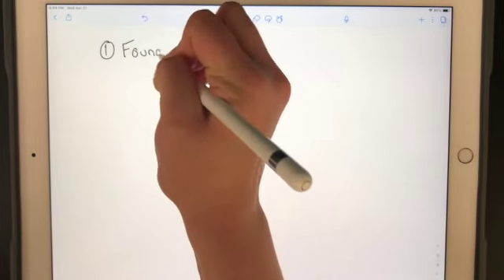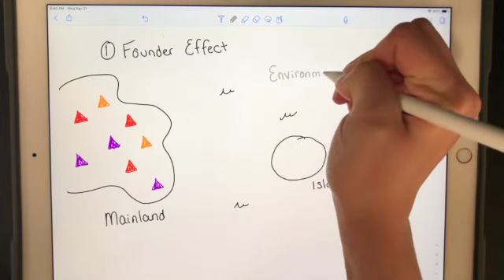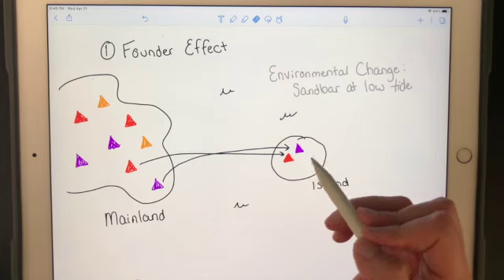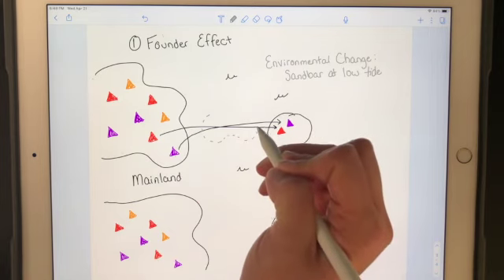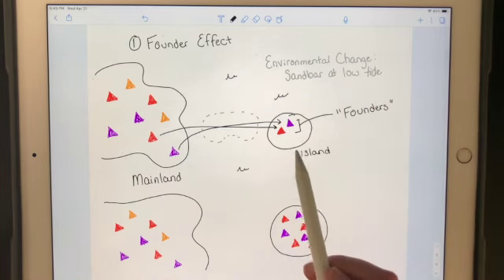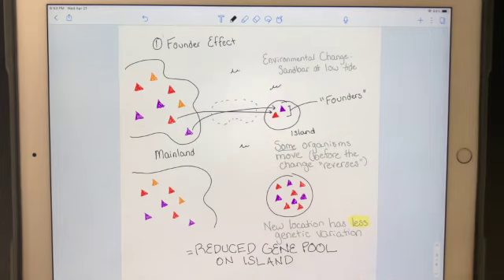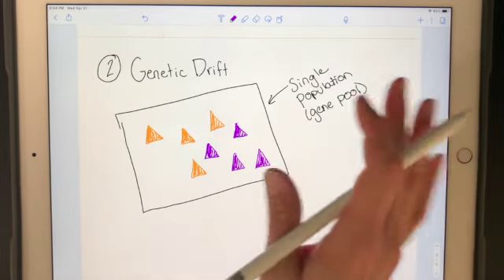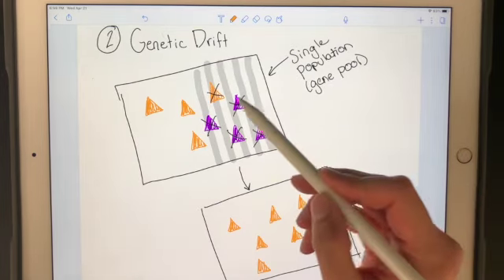Reducing the Gene Pool